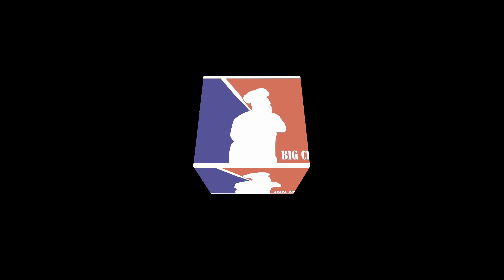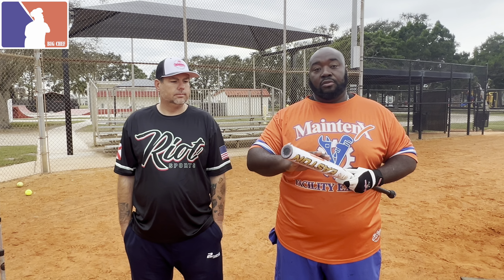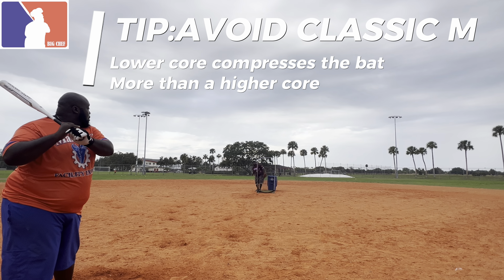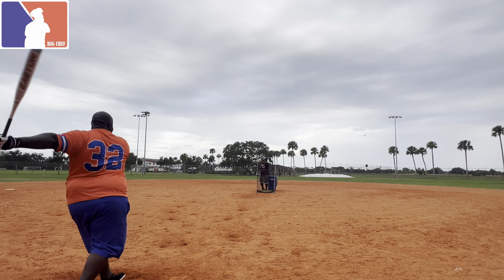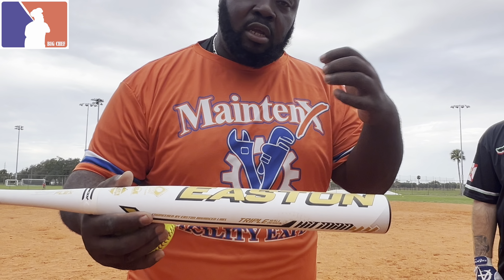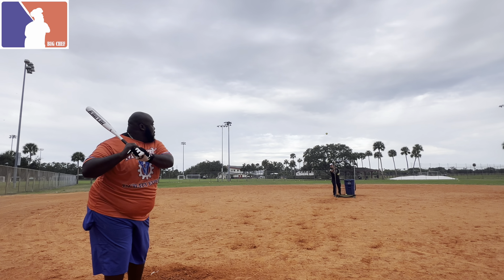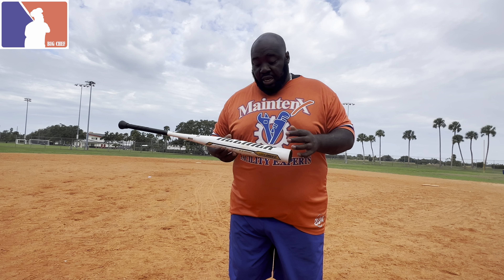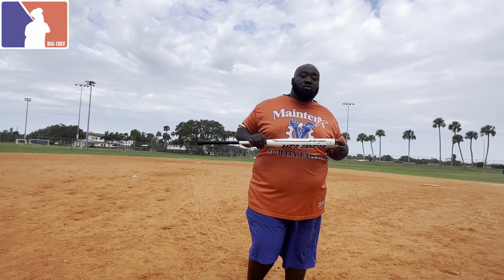HOW TO BREAK IN YOUR BAT EVENLY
Code : CHEF